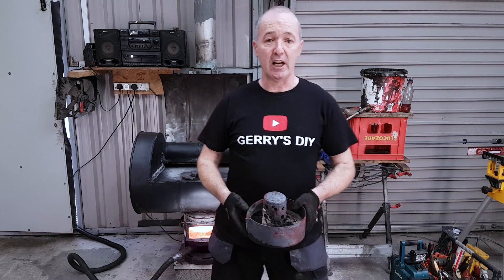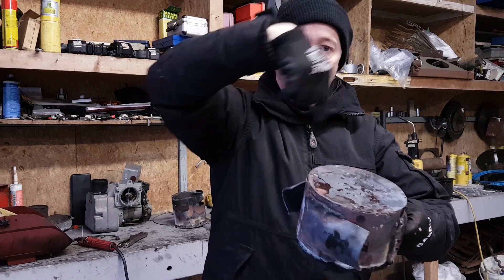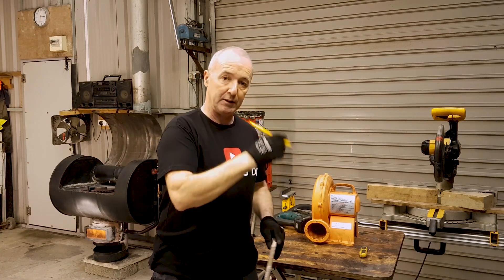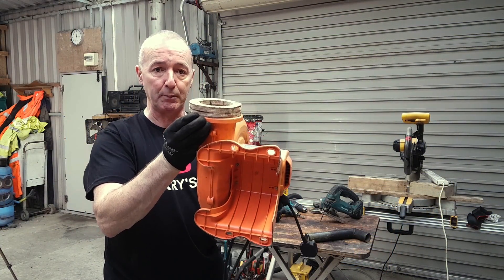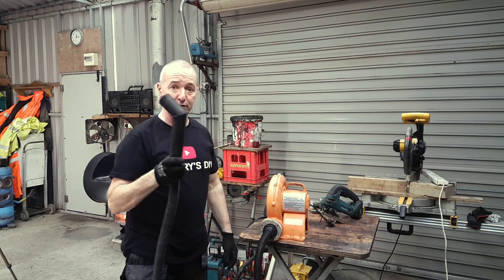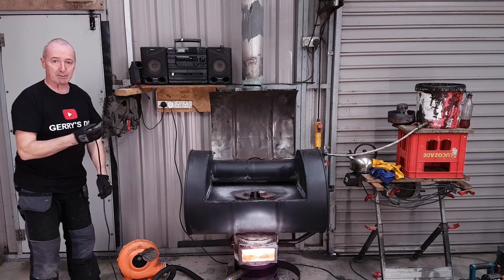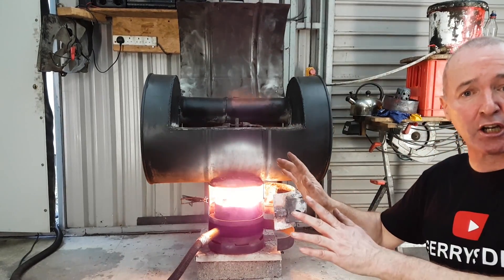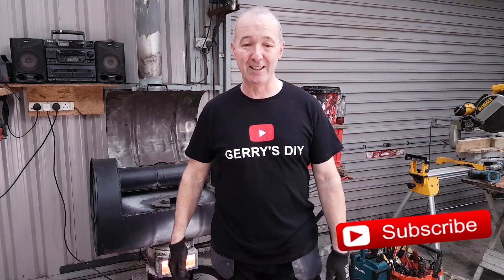Awesome Heat ! DIY. Powered Waste Oil Burner -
New Design mods to my latest burner Producing Fantastic Heat.
I added some directionaI jets and a big fan to this homemade  Waste Oil Burner. After I turn it up full the heat output goes through the roof. This is a great little waste oil burner that can easily run all day.

The output was absolutely awesome with the additional air being forced into my burner .

Burning between 2 and 3 litres per hour this burner was making absolutely savage heat and even with the door open after the initial start I could get all the smoke to go up the chimney and none into my shed!

I made some modifications to my fan and my waste oil burner unit. On the fan I needed to make an adapter to take the flexi hose and I made three vanes on the waste oil burner directly over the three slots I had cut in it.I wanted to cause the air to turn in an anticlockwise rotation as it is leaving the burner. This should provide better mixing of the flames potentiall getting more running time from the same amount of oil.

This little waste oil burner works very well without a fan and can easily make the lower portion of this stove glow red. When this big blower is added to this waste oil heater it goes to a whole new level.
Cheers Gerry

Cheers Gerry